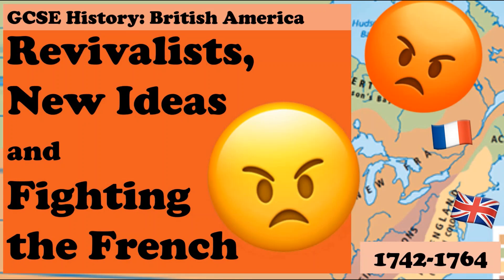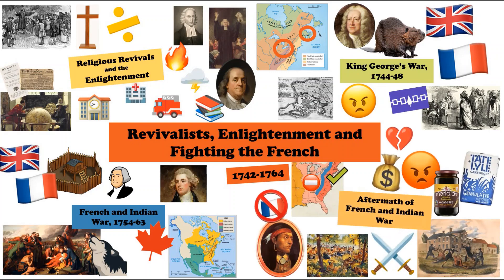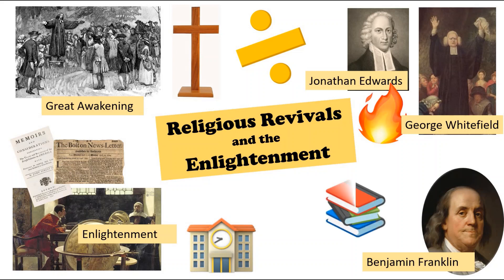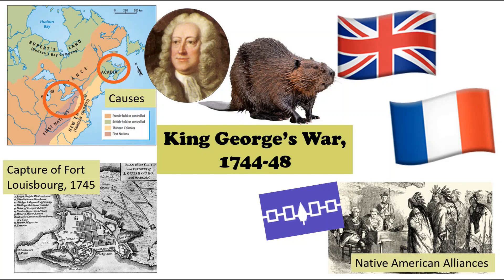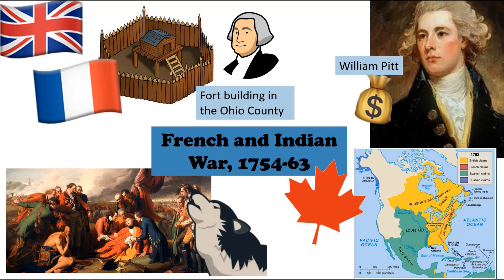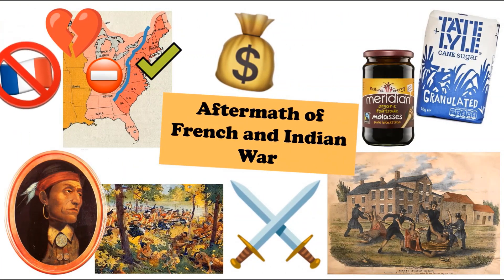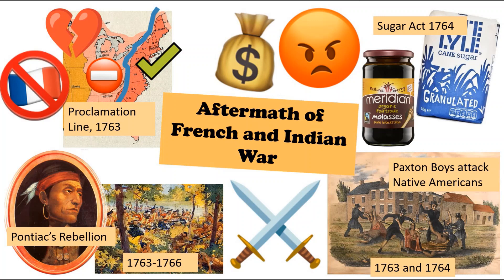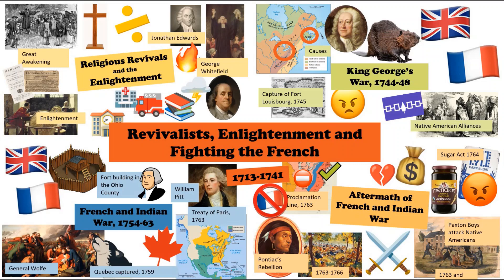What's the Story? Disruption, New Ideas and Wars with the French in British America, 1742-64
This video summarises some of the key people and events during the disruptions to British American society between 1742 and 1764. This covers the Religious Revivals, the Enlightenment, Ben Franklin, King George's War and the French and Indian War. It is designed with Edexcel GCSE History students in mind!

The 'What's the Story?' series of videos aim to give a broad overview of each topic within the GCSE specification. This is perfect if you are returning to a topic as part of your revision. The content covered should be a stepping off point for deeper revision, unfortunately this video alone will not enough to get you a grade 9!

Questions and comments are always welcome!